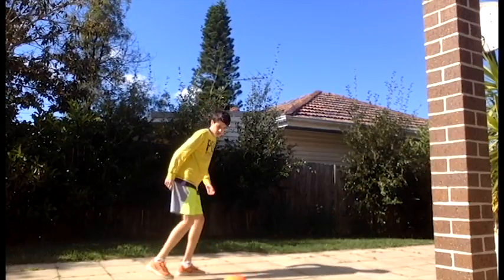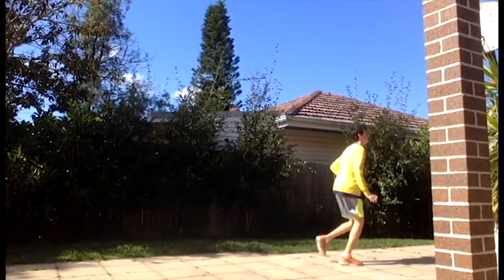Football Tutorial :: Murphis Flick & Running Wakka Wakka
A football tutorial for the Murphis Flick (my on creation) and the Running Wakka Wakka.

≈Have a great day, and stay al-mighty≈